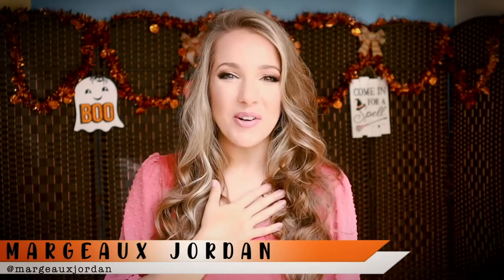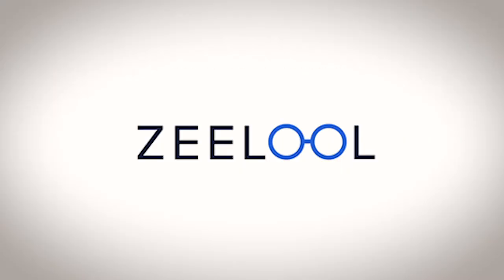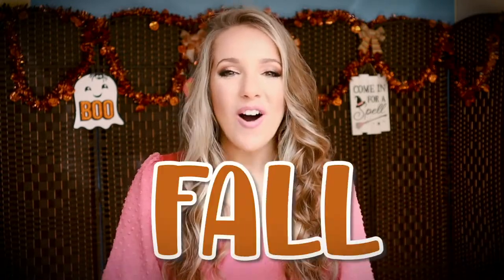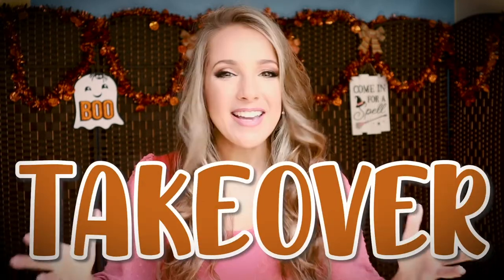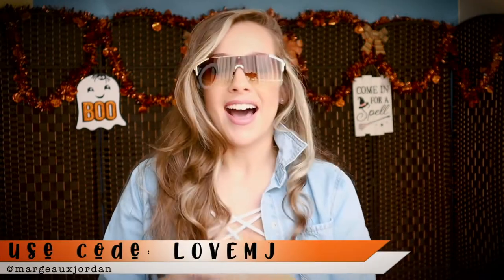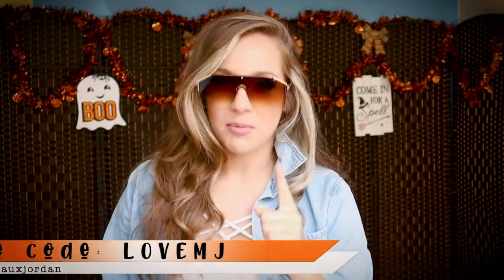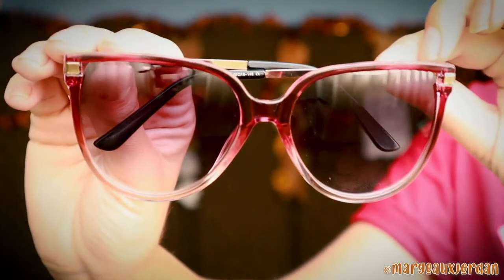Fall Fashion Haul with Zeelool Glasses (Sunglasses, Prescription Glasses, Blue Light Blocking)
Get ready to fall in love with the latest eyeglasses trends from Zeelool! Get affordable glasses, prescription, blue light blockers and sunglasses with my code LOVEMJ ! I had the best time pairing my Zeelool glasses to my fall outfits and wow, did they make my clothes come to life! Thank you to Zeelool for another amazing collaboration!

▶︎▷ The left pair of sunglasses is out of stock.